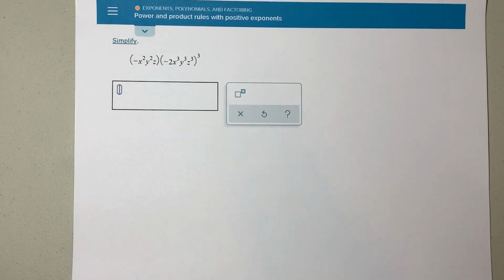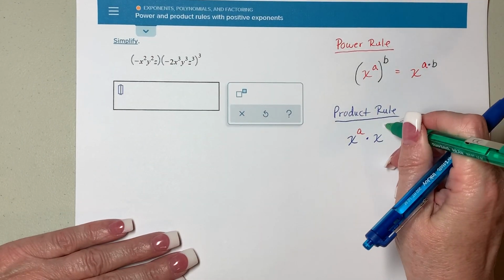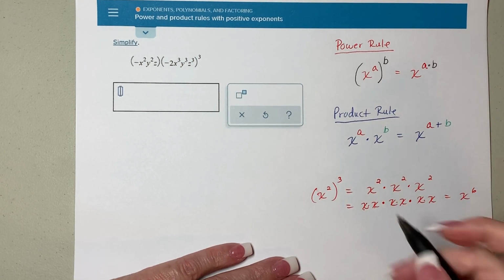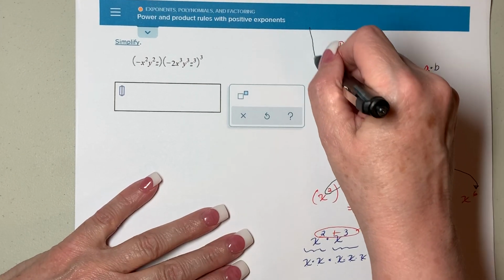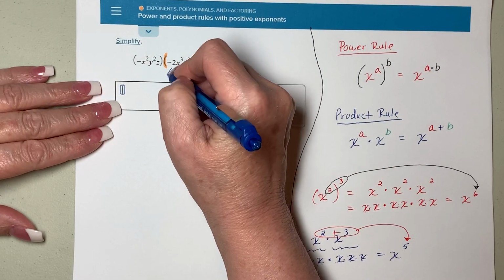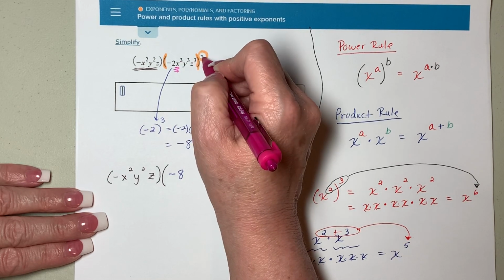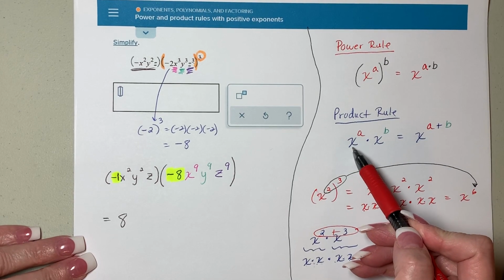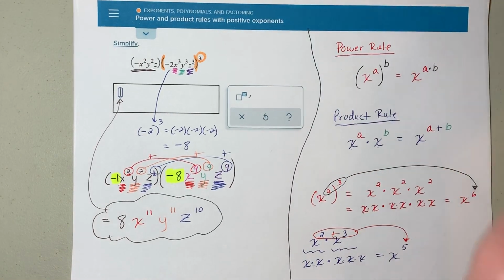MAT 136 - Power and product rules with positive exponents